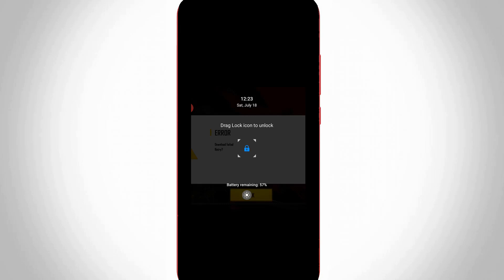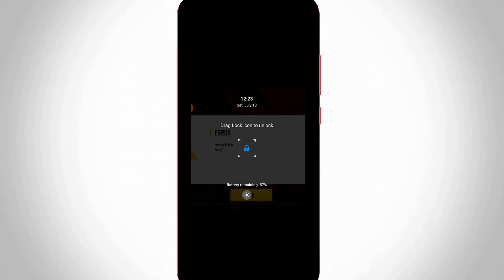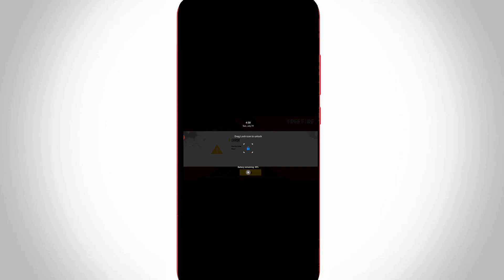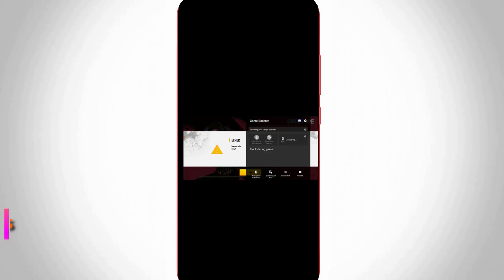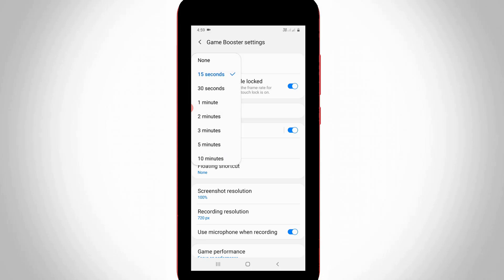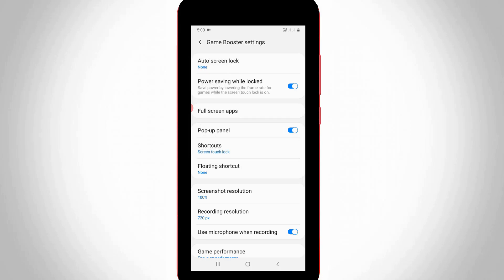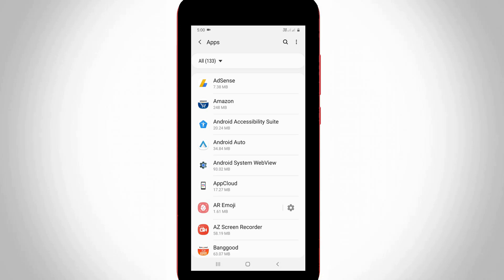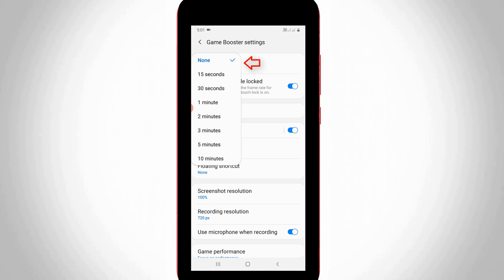How To Disable/Remove Drag Lock Icon To Unlock In Samsung Mobile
Today i get the one notification while i try to play the game via my samsung galaxy m30s android phone :

Drag Lock icon to unlock

Battery remaining

So what is the meaning of this message and why this happening?.

This tutorial is about how to disable drag lock icon to unlock.

If you're using the mi redmi devices this message is shown as drag down to dismiss.

This method works for all samsung models like samsung a10s,a30,a50s,a51,m31,note 8,note 9,s8,s9 and s10.

This video has english subtitle at same time tamil,hindi,telugu and malayalam region people's are can easily understand it.

how to remove drag lock icon to unlock :

1.Most of my samsung user's are raising one question about how to get rid of this feature?.

2.Just tab your icons from your mobile screen,and then select that game icon.

3.Now you can goto settings and then click to open "Auto screen lock".

4.If you like to turn off this feature simply you can select "None".

5.Another way to access this setting is just open your mobile settings - Apps.

6.In this apps section you can locate that game booster app and click to open it.

7.Same way you can press gear icon to access the settings.

8.Finally i get the same option.

9.Once this option is disabled in future your screen is won't go to sleep mode.